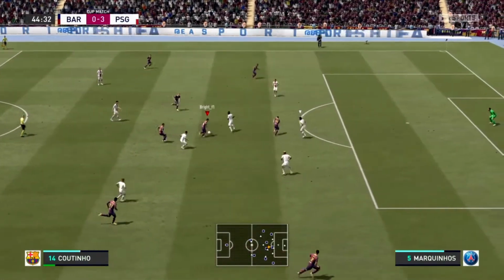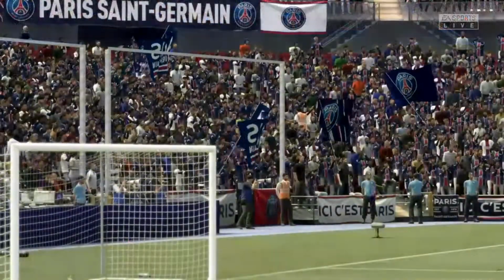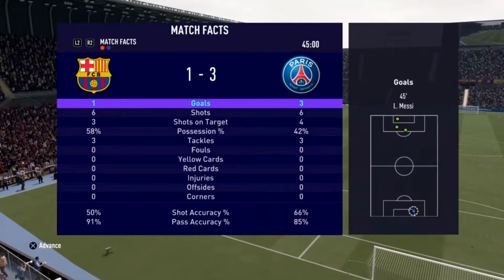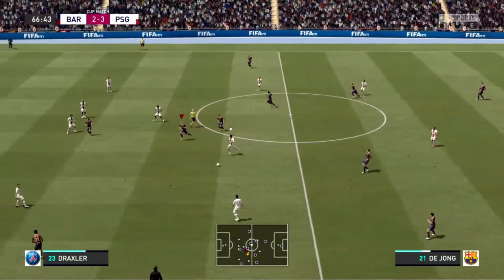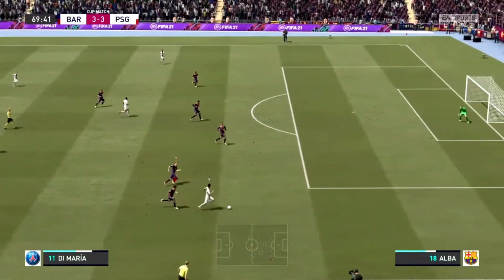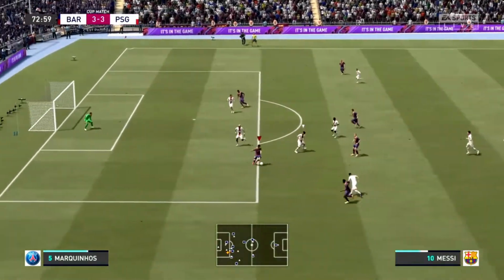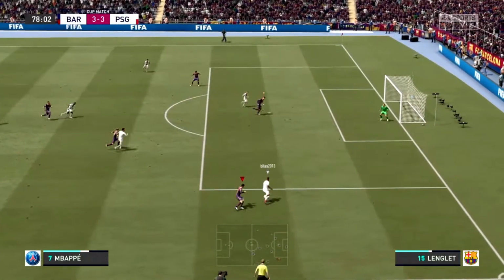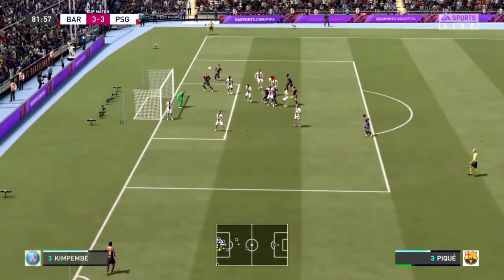FIFA 21 Tutorials | The Art of the Comeback | Semi Final EA Cup | Barcelona vs PSG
Executing a come back in FIFA 21, is hard!! Especially with good opponents, but it is possible.
In this video I breakdown a match where I trailed 3 nil and managed to comeback using custom tactics and using them in critical times within the game, check out the video and comment below.

For Accounting, Tax and Payroll services
Accounting, Tax and Payroll Services: